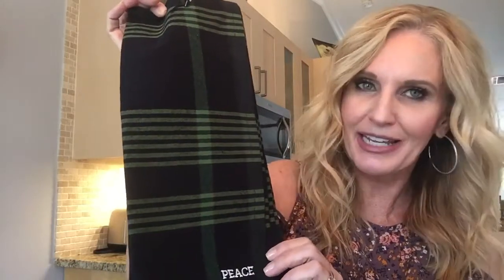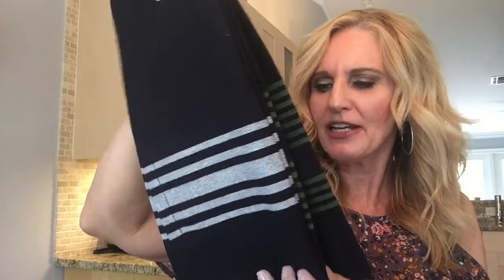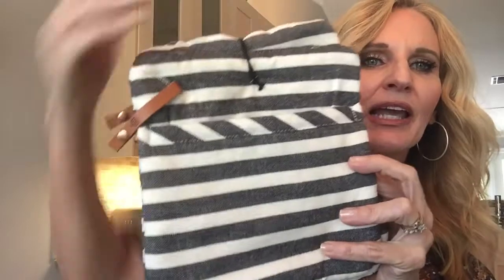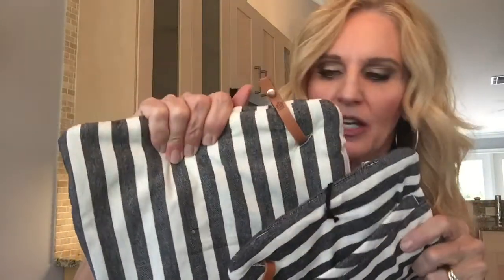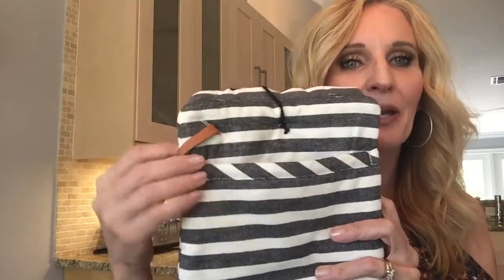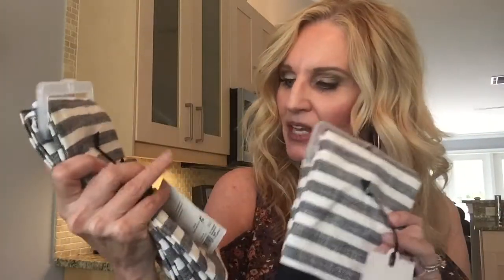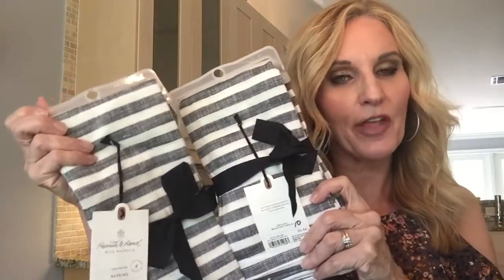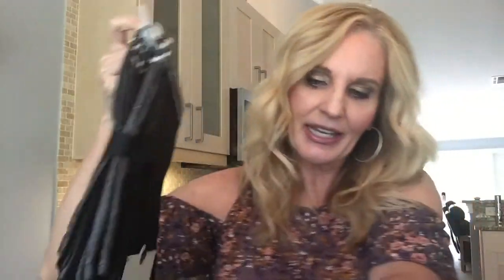Target Hearth and Hand haul | Farmhouse decor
Hi friends,

I have missed you and I am so ready to get back to making videos once this moving process is done. But, for now here's a quick video on  my ipad  from a recent Target haul from the Chip and Joanna Gaines collection Hearth and Hand.

If you have any questions for a future Q & A with me please leave them below.

Here is a link to VITACOST where you can get your $10 off your first order

Products:
Striped Pot holders
Striped Napkins
Plaid Kitchen towels
Plaid Napkins

Equipment used:
Camera- Canon EOS 70D Digital SLR Camera
Lens- Sigma 18-35mm F1.8 Art DC HSM Lens for Canon
Lighting- Westcott 6222 Spiderlite TD6 2-Light Promo Kit
Microphone - Rode VideoMic Pro Compact VMP Shotgun Microphone

You were born to be a blessing,
XO Stacy